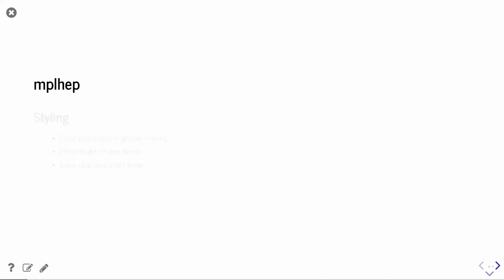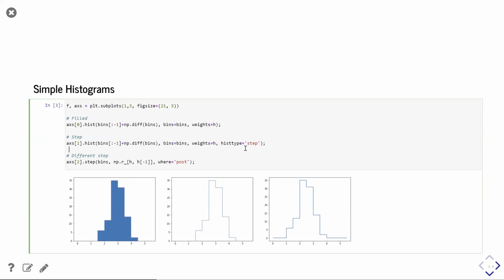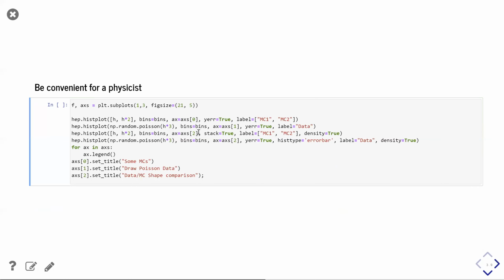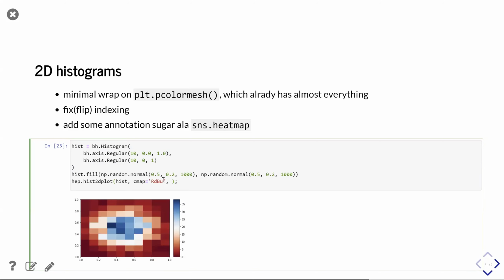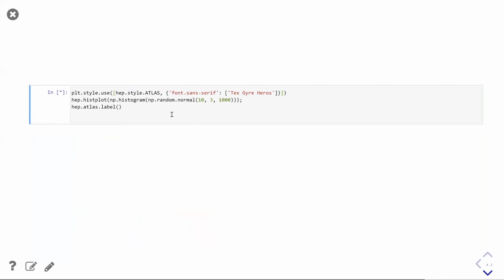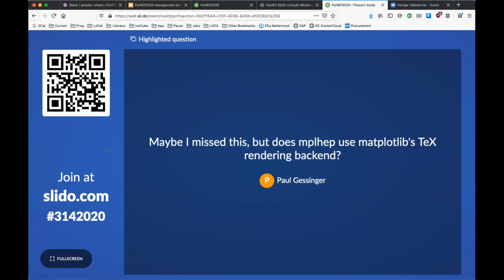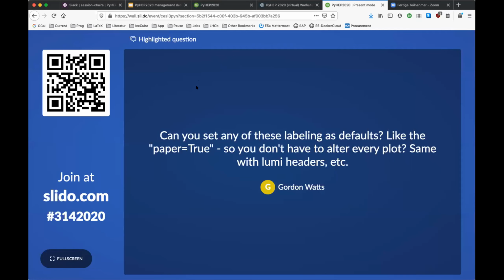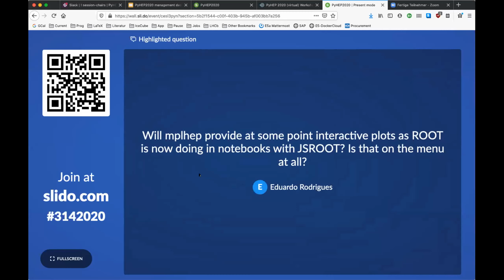PyHEP 2020 mplhep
Andrzej Novak describes the mplhep library for adding standard HEP plot styles to MatplotLib during the PyHEP 2020 Workshop